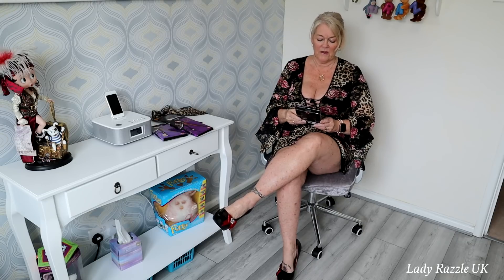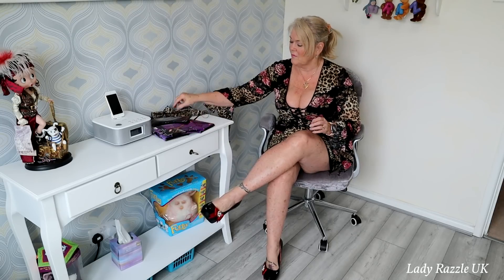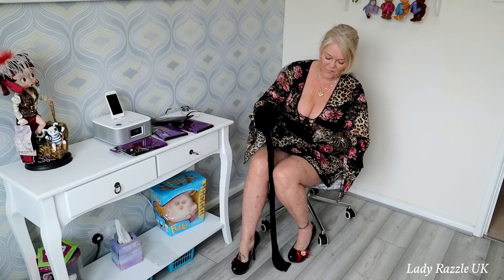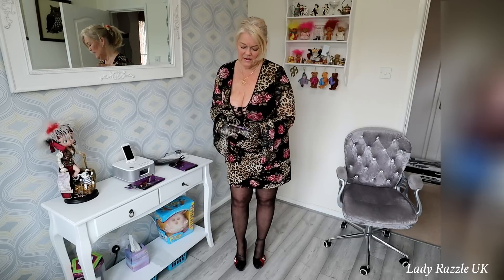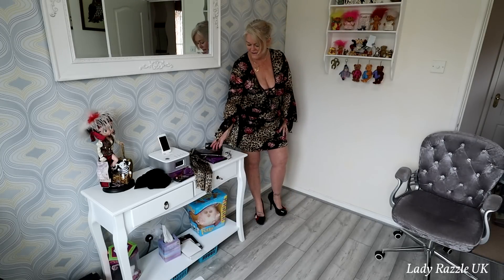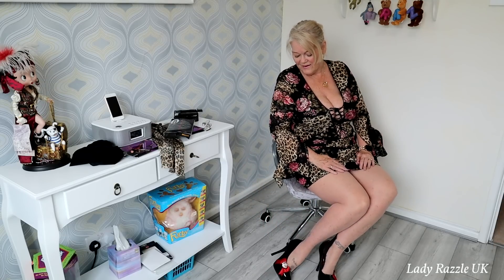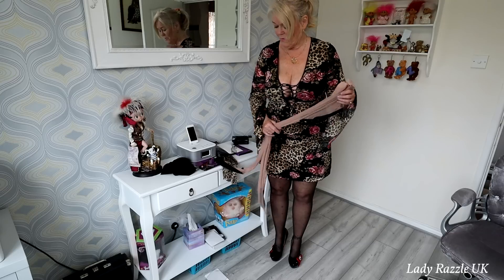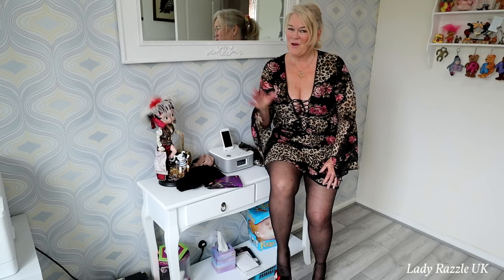Seamed Tights Try On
Trying on a few pairs of seamed tights, Are my seams straight !!!
I put them on with my velvet gloves so I do not snag the tights